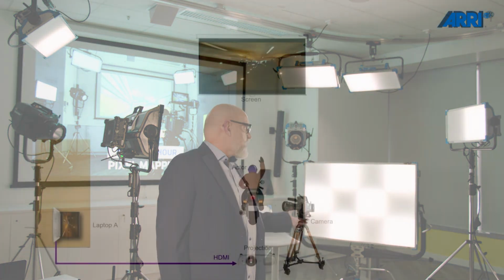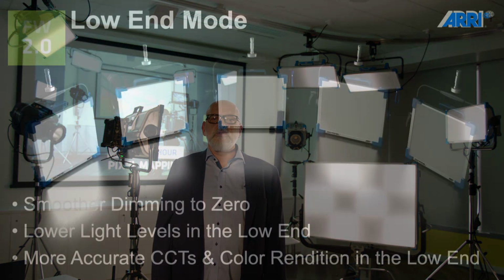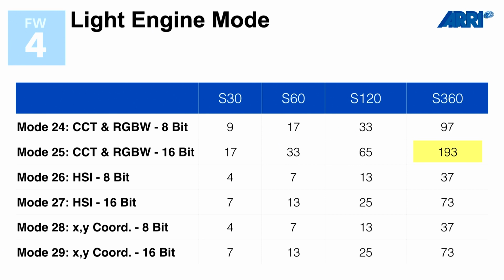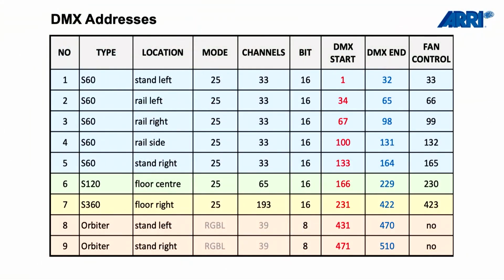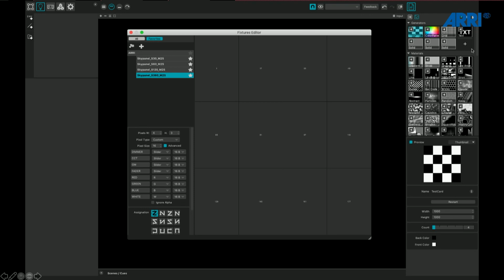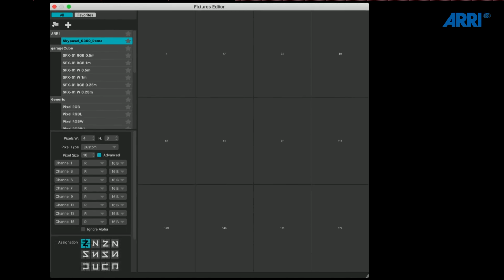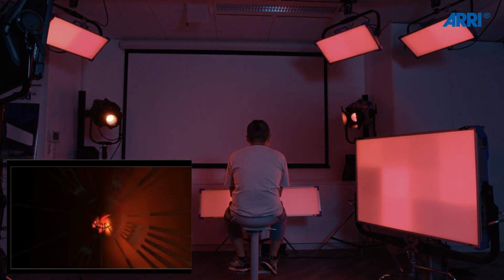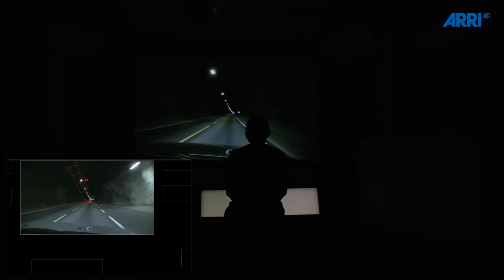ARRI ASIA Hour: Pixel Mapping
Explore the pixel mapping capabilities of ARRI LEDs as we show you how to use intelligent lighting to shoot real-time virtual productions. Using different scenery arrangements, our lighting experts will give you a glimpse of the lighting control infrastructure and demonstrate the optimal luminaire set-up. See what creative possibilities you can achieve with the exceptional color rendering and versatility of ARRI Lights.